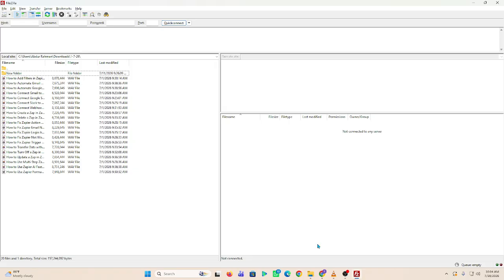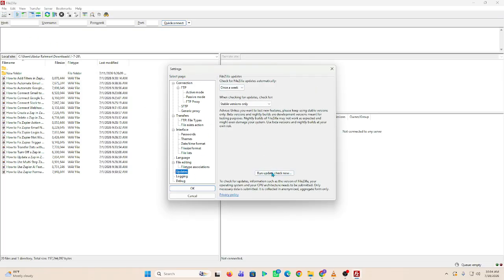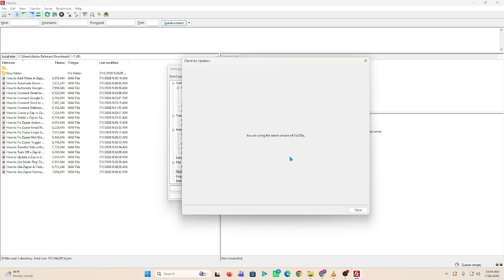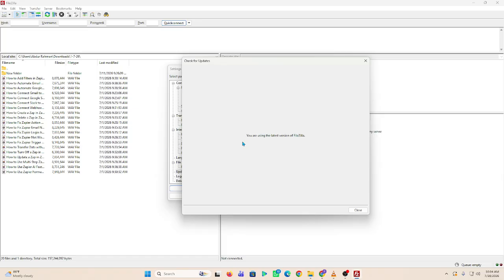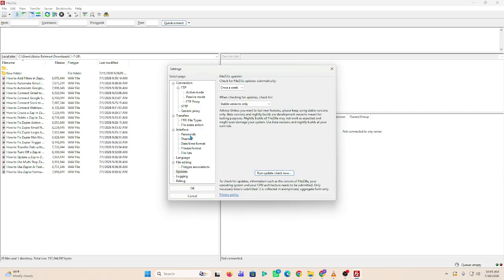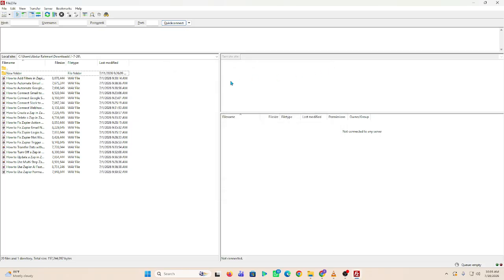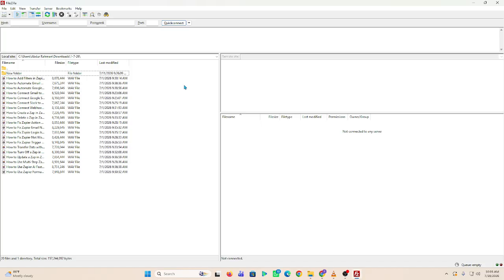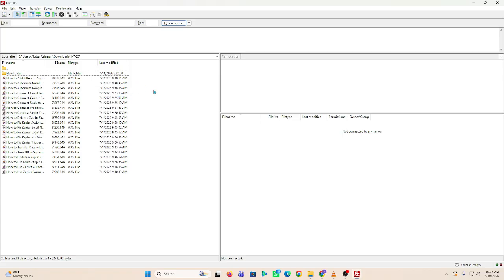How to Update FileZilla Full Guide 2026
In this video, How to Update FileZilla is explained step by step in this complete 2026 guide. Learn how to download and install the latest FileZilla version, check for updates, and keep your FTP and SFTP client secure and optimized. This tutorial covers updating FileZilla settings, avoiding update issues, and improving file transfer performance with the newest features. Perfect for US beginners, web developers, website owners, and IT professionals.